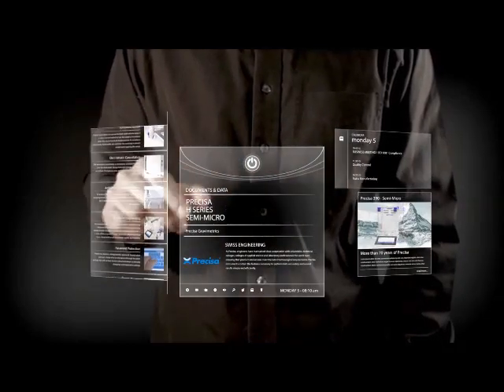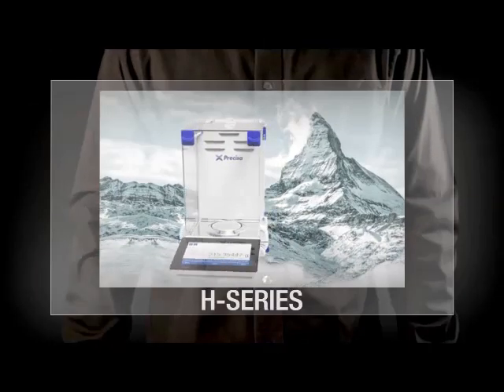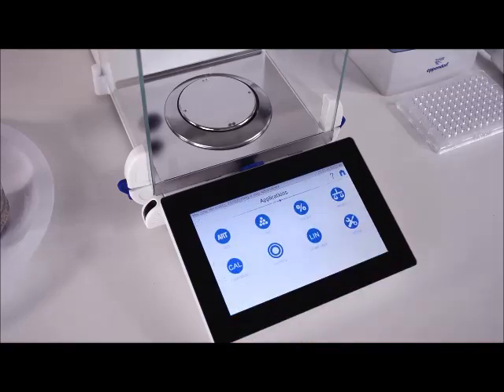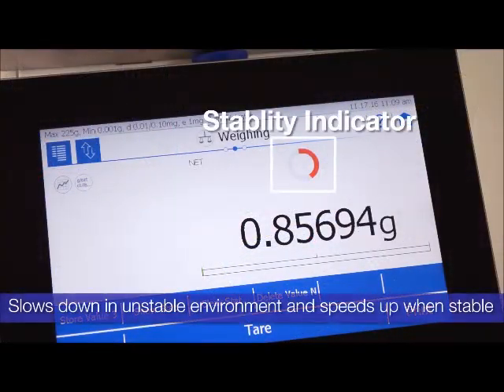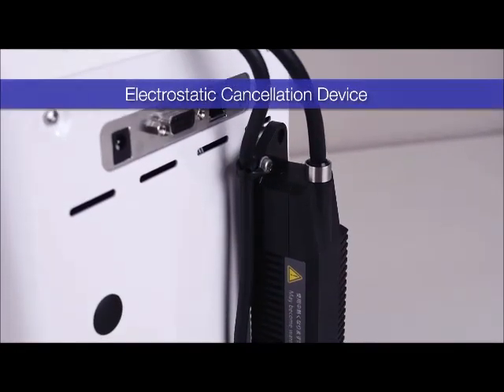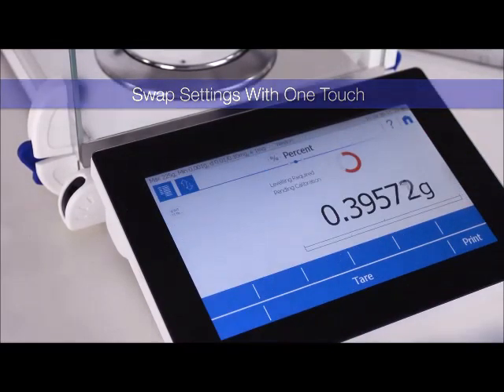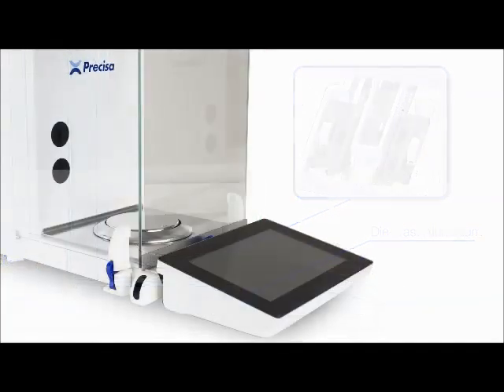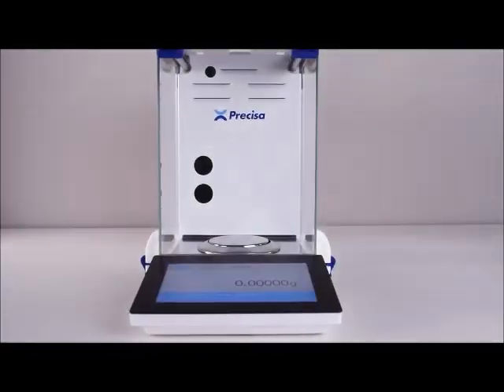Series 390 Semi-micro and Analytical Balances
Precisa's 390 Semi-micro and Analytical Balances offer a frameless draft shield glass providing a barrier-free view and easy access into the weighing chamber. The draft shield glasses can be dismantled for cleaning within seconds without the need of any tools. All glasses, the weighing pan and other parts can be easily cleaned in a dishwasher.

With four different models HF, HA, HE and HM we cover your needs and you get exactly what you want. With exception of the entry-level model HM with a mechanical draft shield you can upgrade your balance with those applications and features you need in the future. Or simply choose the series 390 model HF to have the balance with everything equipped.

Our new unique balance series 390 offers you the best ergonomics, including an ultimate low weighing pan access level, the lowest on the market! Weighing processes can now be performed more comfortably, ergonomically and with ease.

For all the benefits of our Series 390, visit our